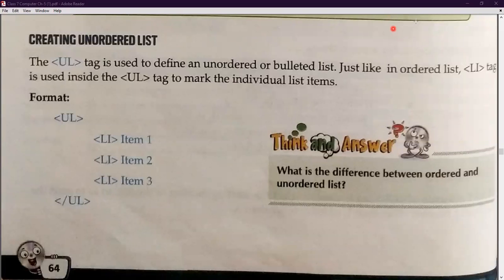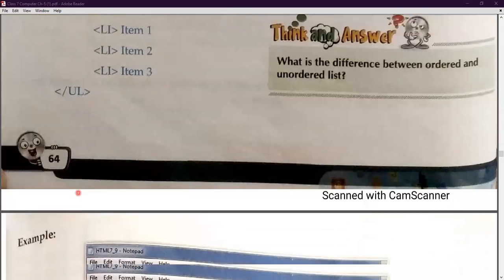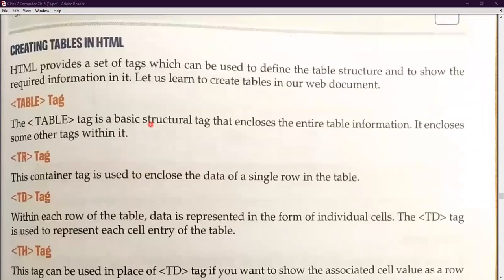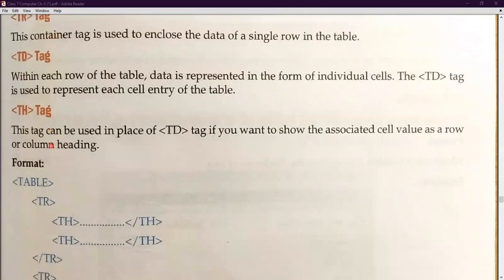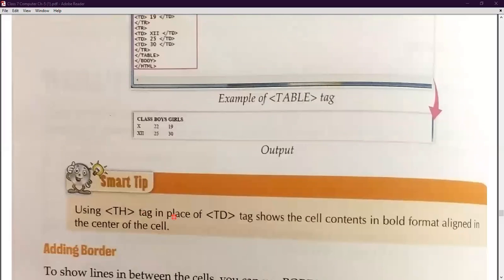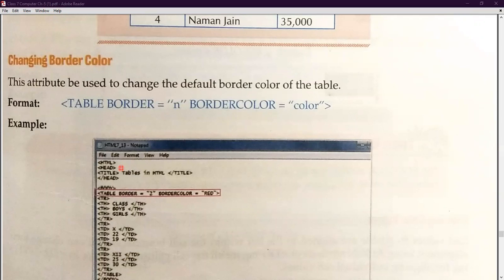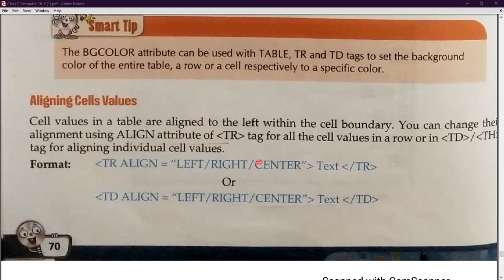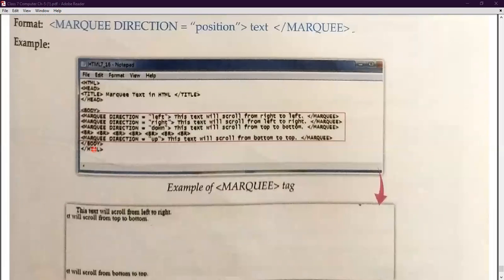Class - VII - Computer - Online Class 26-11-2021 by Praveen Sir (LPS)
UL , Table and Marquee tag in HTML